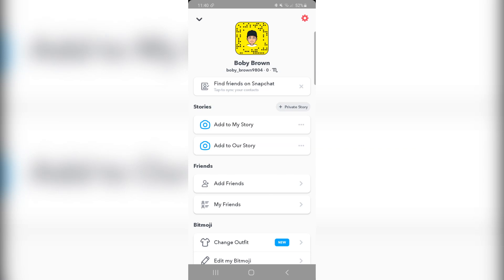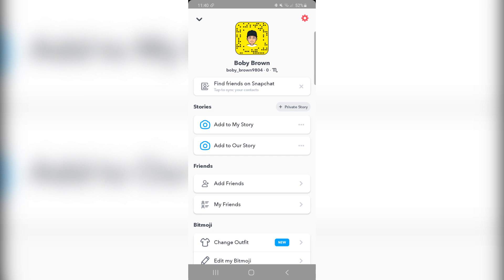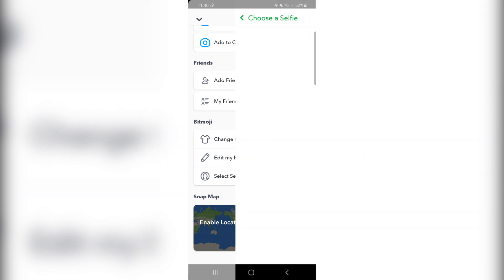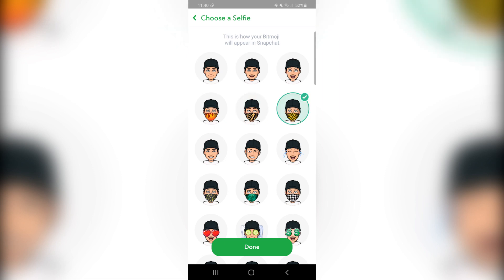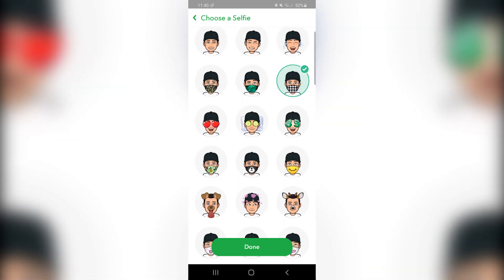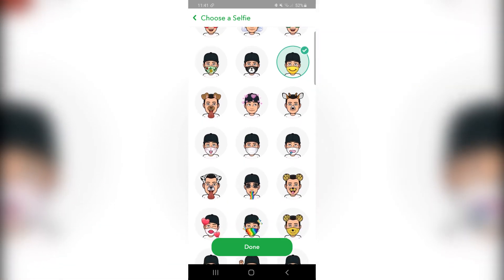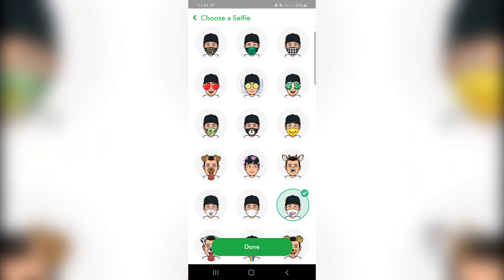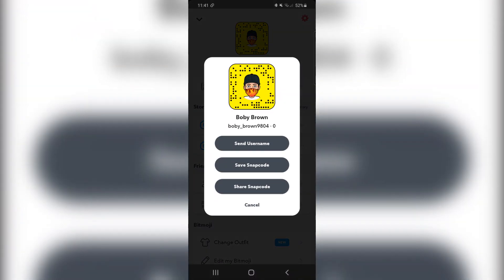How to Get FaceMask Bitmoji on Snapchat profile Picture! (Easy)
In this video you will find out how you can get the facemask bitmoji on snapchat. This snapchat tutorial explains how to get the facemasks on snapchat.

Please consider leaving a LIKE if this helped you out.